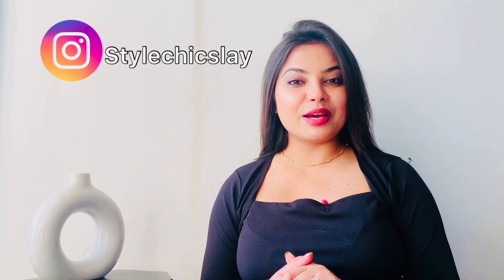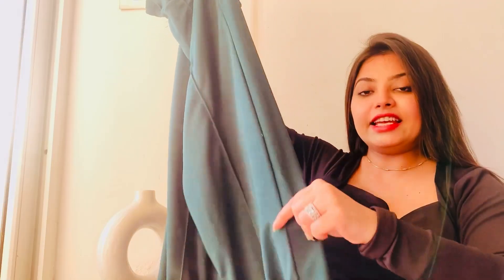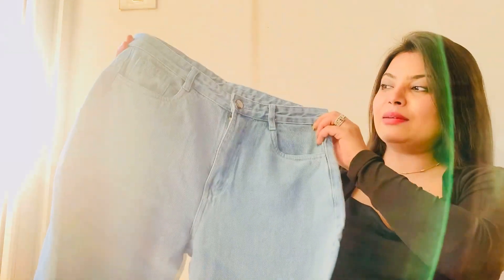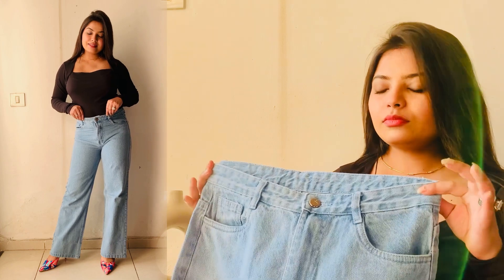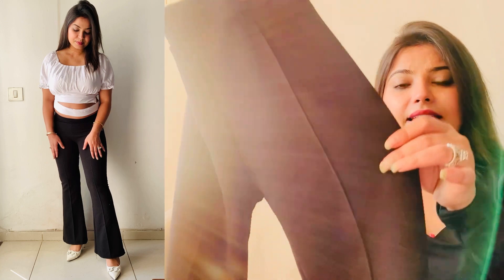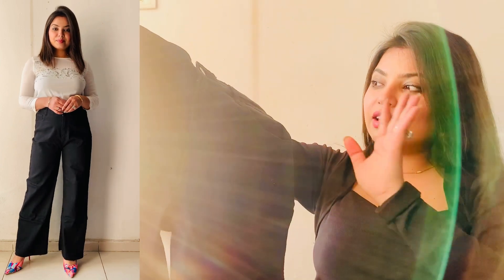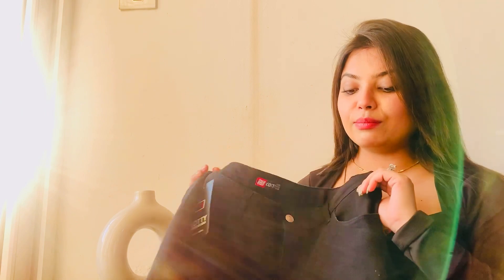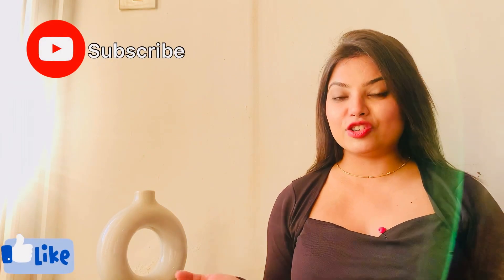Meesho bottom wear haul under rs 500 starts rs 200 pants/jogger/jeans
Codes
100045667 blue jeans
10632994 black jeans
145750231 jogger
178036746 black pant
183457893 green high wait pant